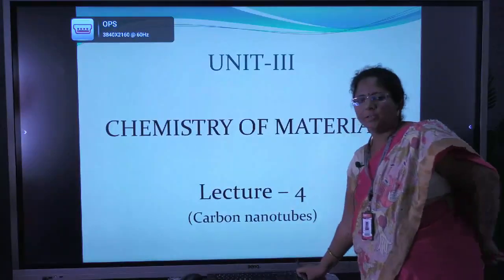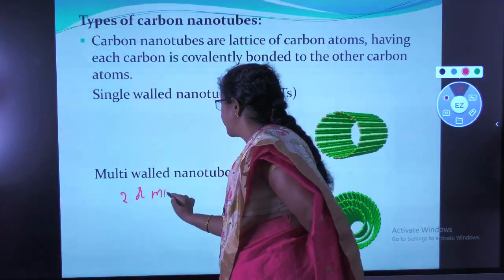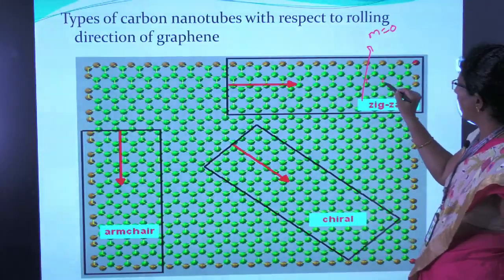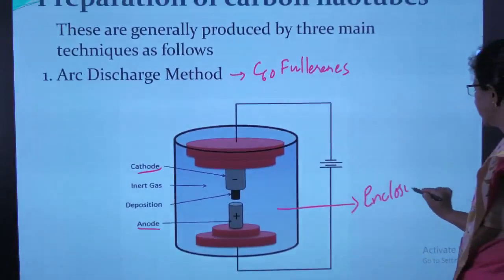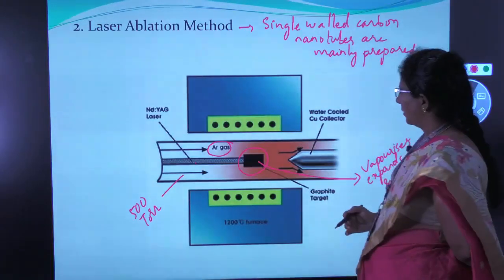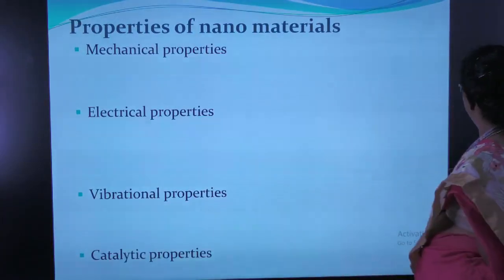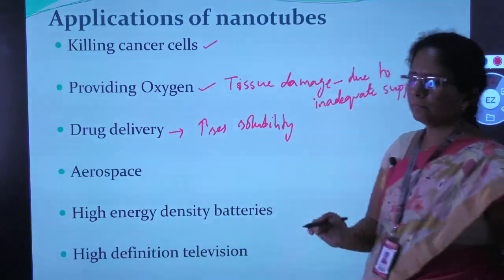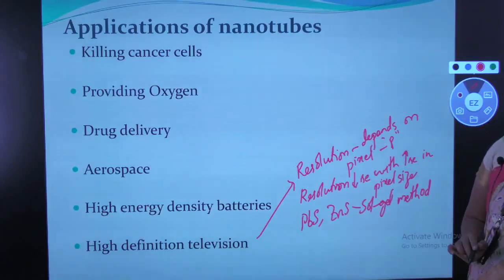Carbon Nano tubes